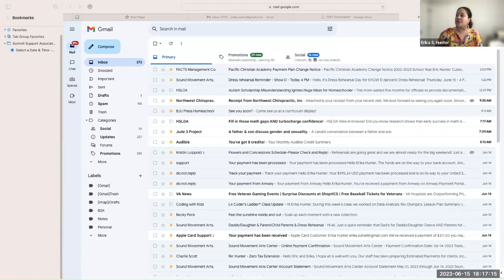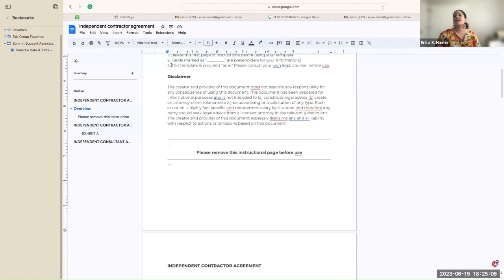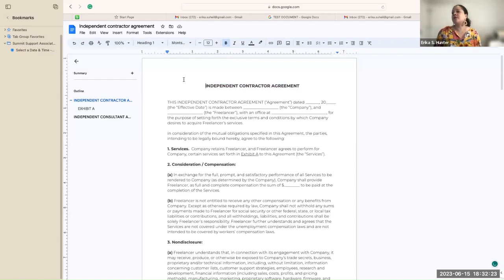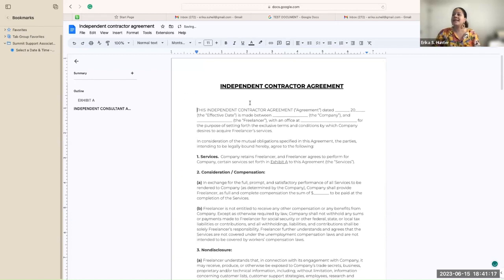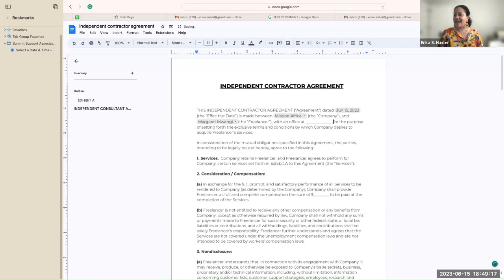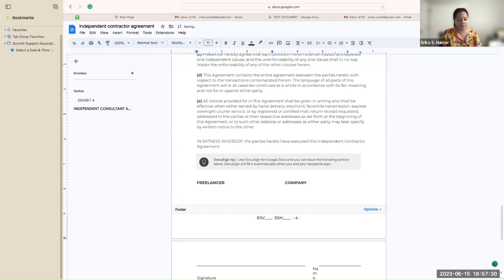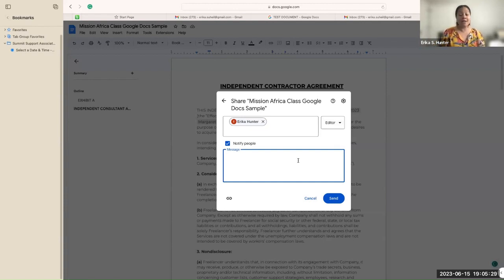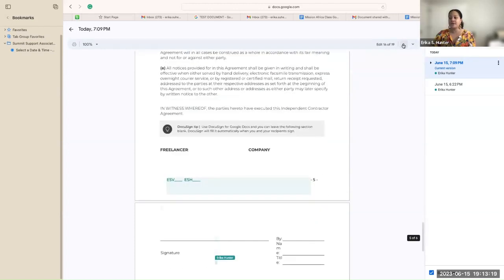Google Docs June 15, 2023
How to access and create a Google Doc from your Google account

Add text, list, and photos

Save your document

Collaborate with others on your document